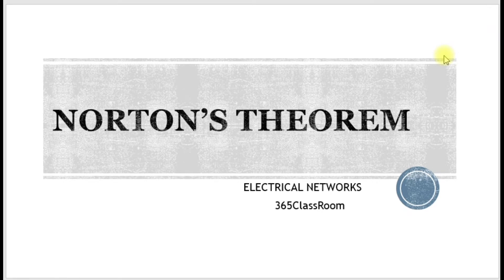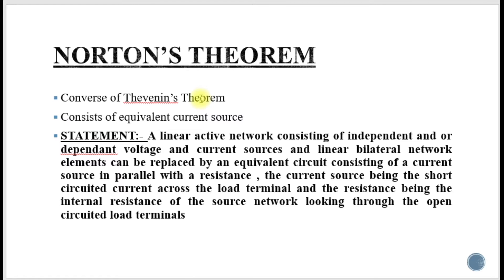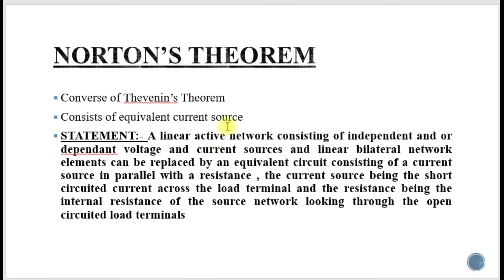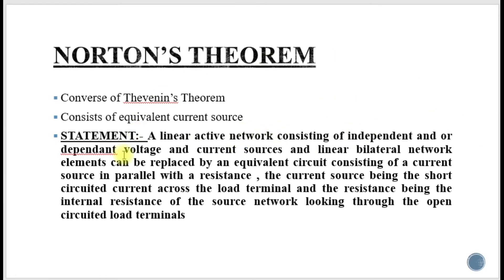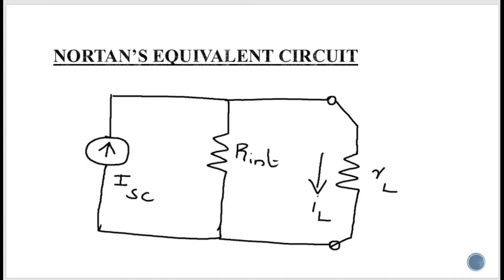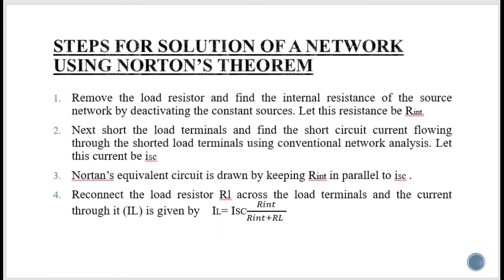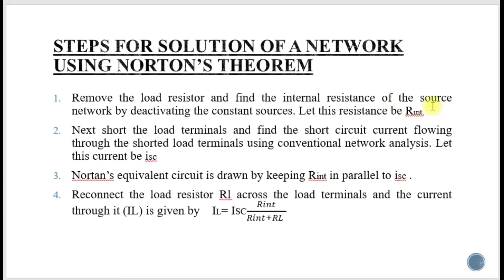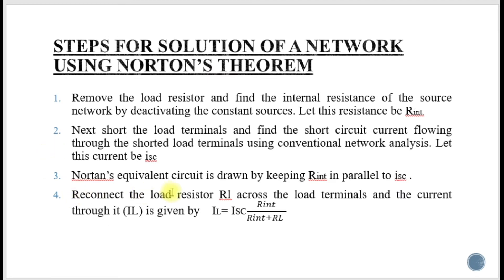NORTON'S THEOREM- 1|SIMPLIFICATION OF ELECTRICAL NETWORKS| REDUCTION TO NORTAN'S EQUIVALENT CIRCUIT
This lecture deal with the simplification of Electrical Network using Nortan's Theorem. It explains Norton's theorem statement, steps for simplifying an electrical network using theorem, Norton's equivalent circuit, and a problem discussion related to this theorem